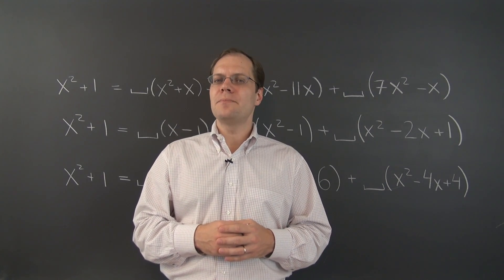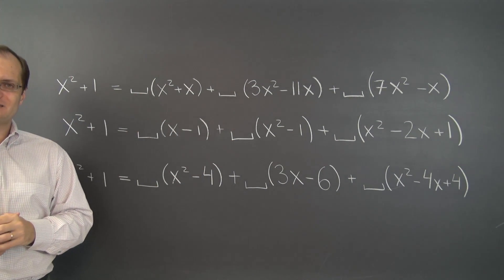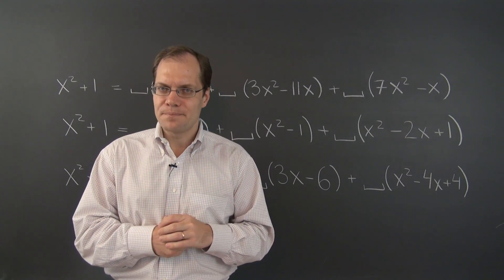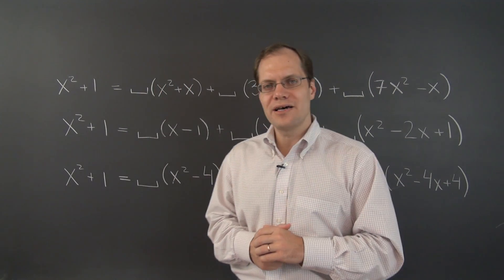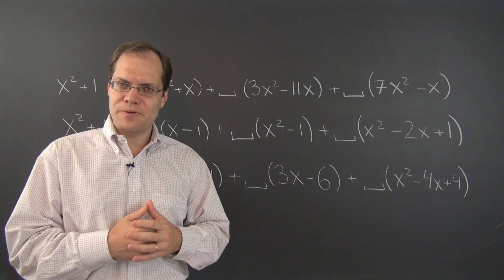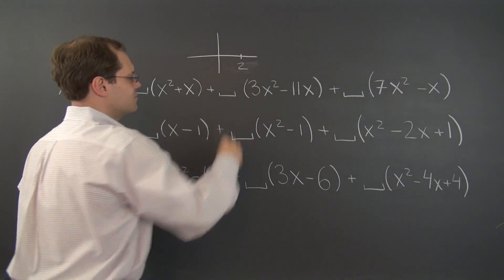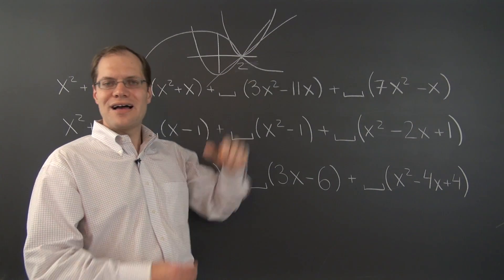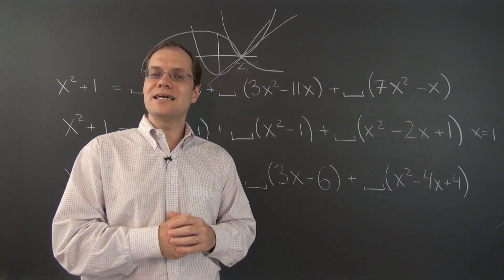Linear Algebra 4b: Impossible Decomposition with Polynomials